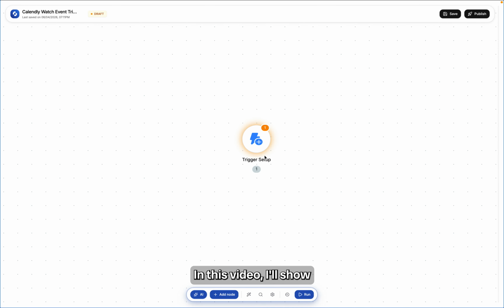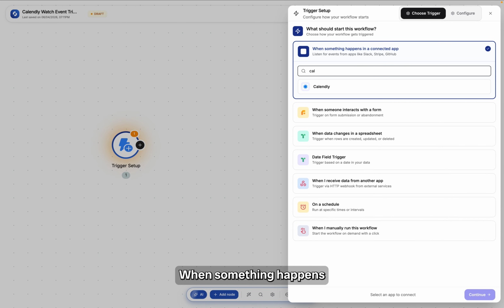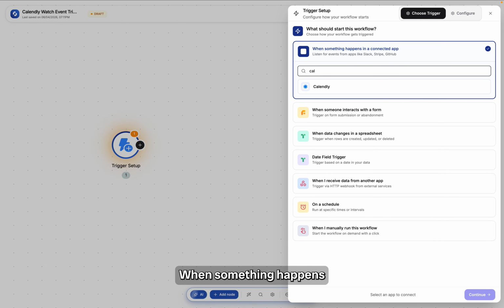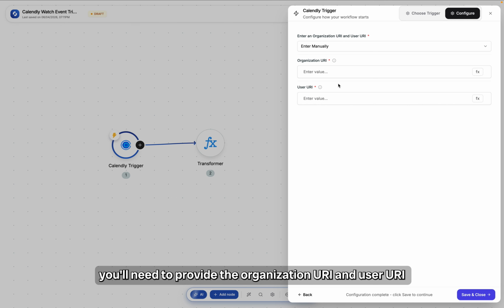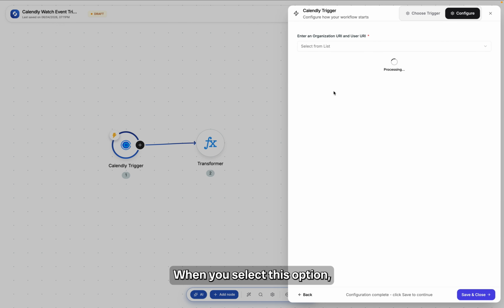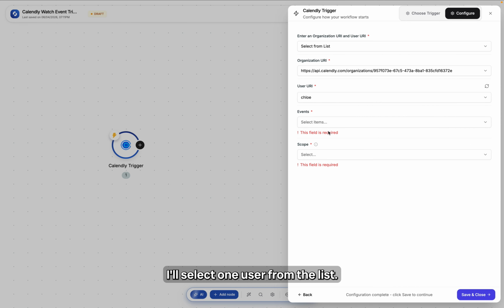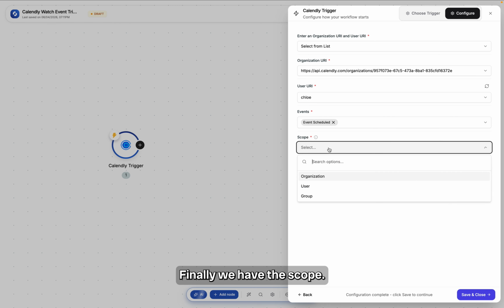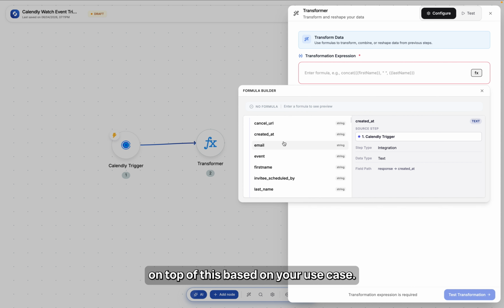How to Use Calendly Trigger in TinyCommand | Watch Events Tutorial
In this video, you’ll learn how to set up a Calendly trigger in TinyCommand to automatically start workflows when events are scheduled.

This allows you to automate actions the moment someone books a meeting.

What you’ll learn:
• How to connect Calendly
• Configure organization and user URI
• Set event types like scheduled or canceled
• Control trigger scope
• Build workflows on top of bookings

This is essential for automating scheduling, notifications, and follow-ups.